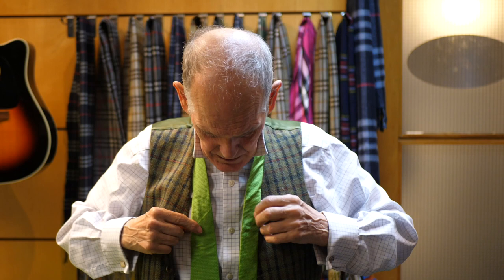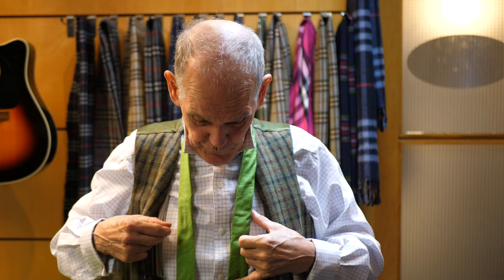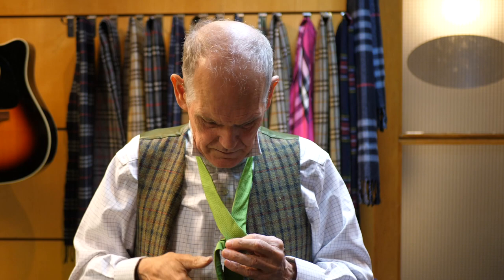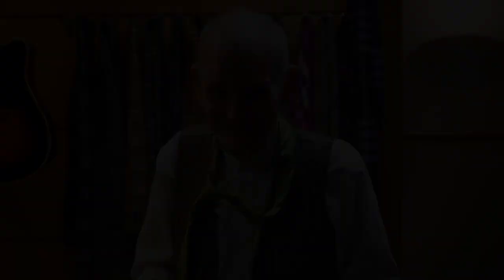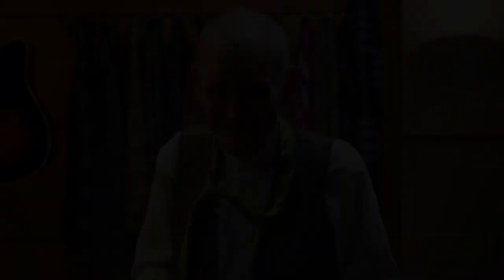How to tie a tie 👔 David Saxby demonstrates ✨ Four in Hand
This video shows a way to tie a tie.